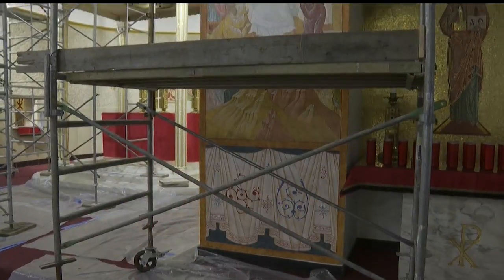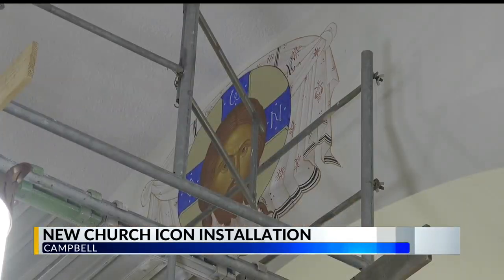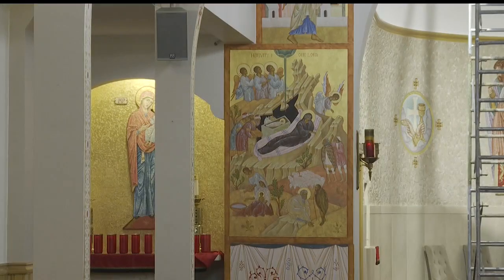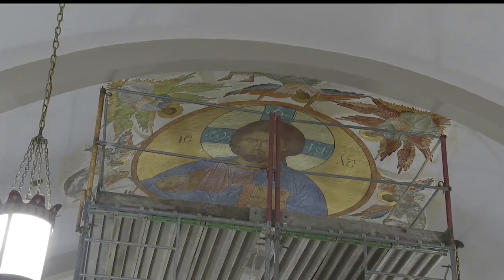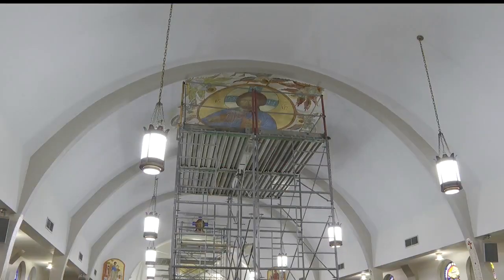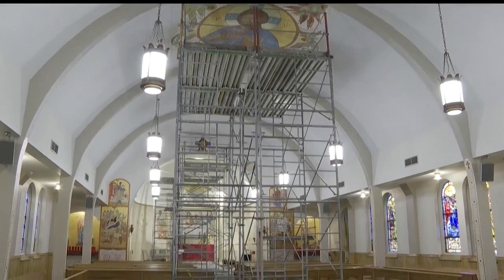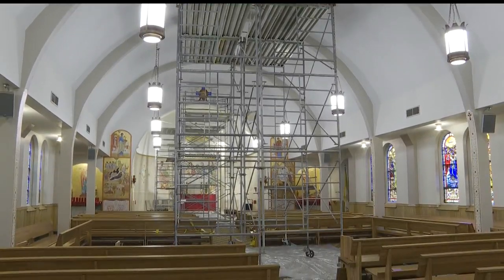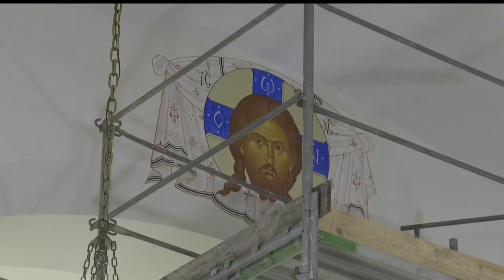Local Catholic church installs new icons ahead of 100th anniversary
St. Michael’s Byzantine Catholic Church began installing them this week. The icons are essential for worship and liturgical tradition.